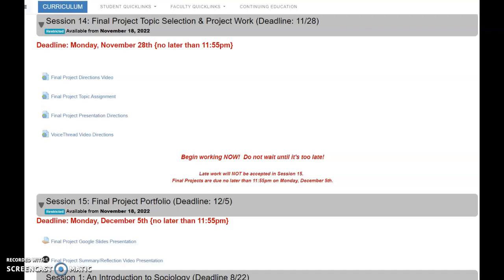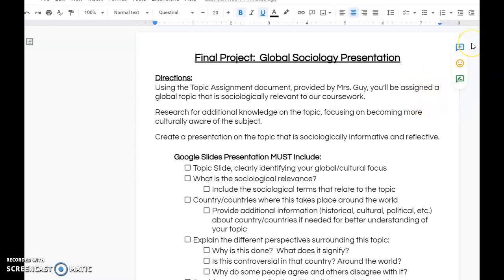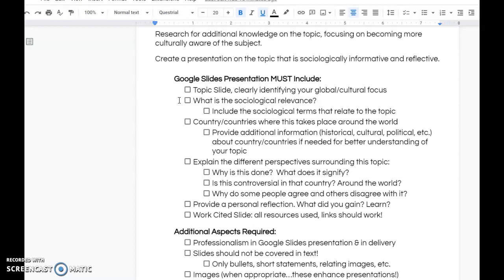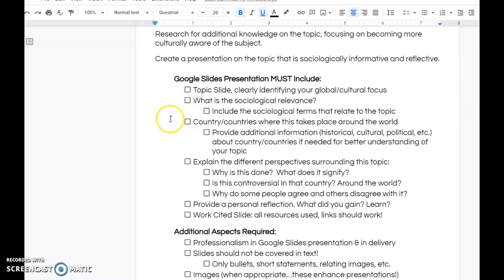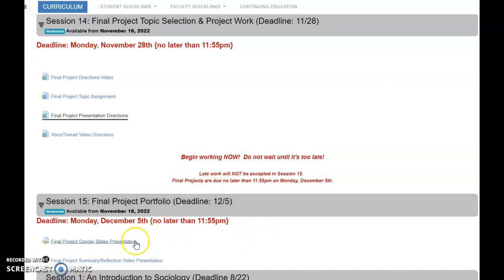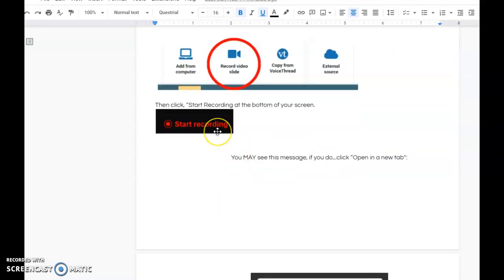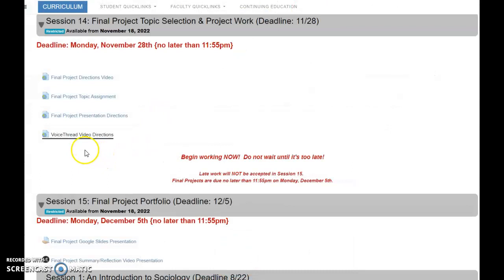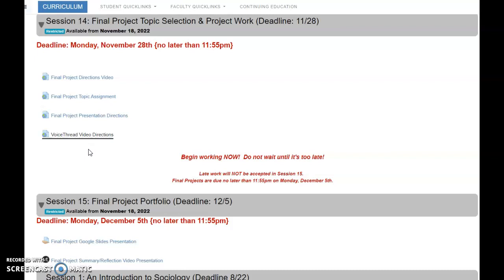SOC 210 Global Final Project Directions